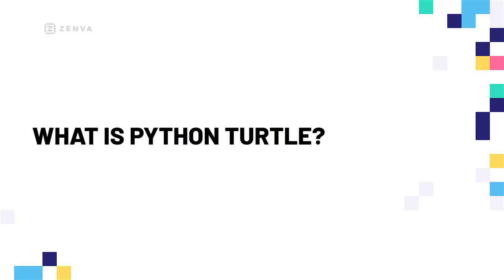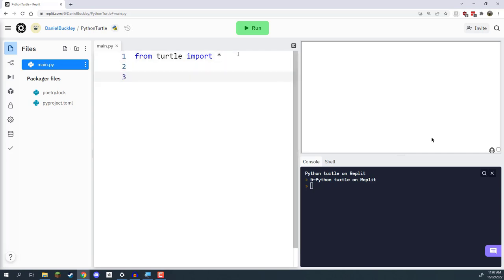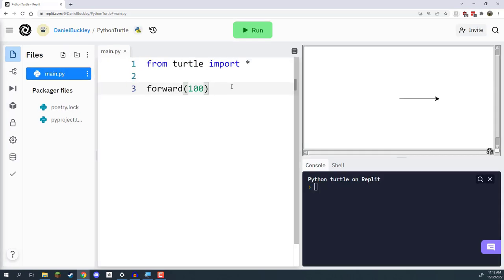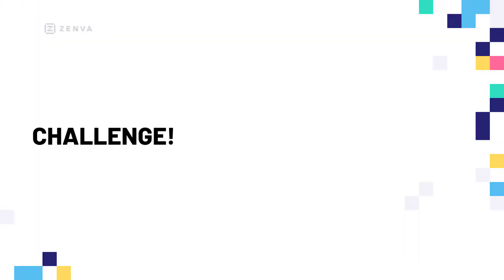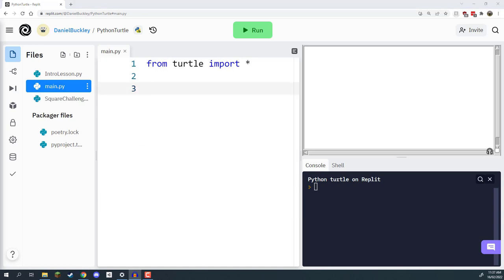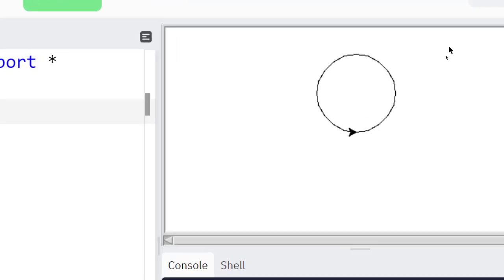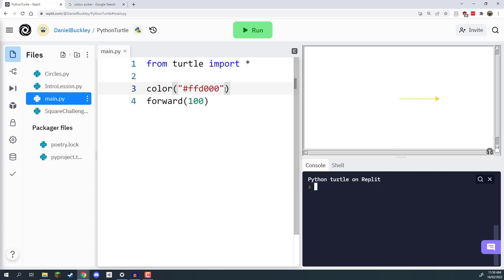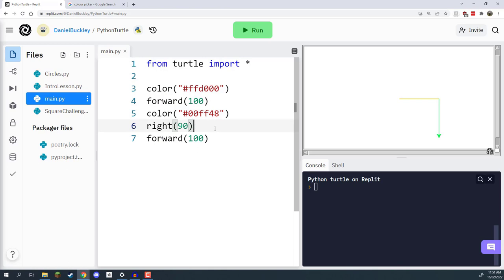Python Turtle in 18 MINUTES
Learn the principles of coding the fun way with Python Turtle!

Before you jump into the complicated matter of programming language syntax (i.e. the grammar of coding languages), it's important to get a grasp on how coding is even designed to work.

No matter what language you work with, all programs are designed around instructions. These instructions inform the computer how to do the tasks that we want them to do - similar to if you were explaining how to make a PB&J sandwich. These sets of instructions, which we refer to as algorithms in computer science, are the most essential component to understanding coding in general.

This is where we come to the matter of Python Turtle. Turtle is a built-in Python library focused on simple commands and drawing. With the library, you get the opportunity to control a "turtle", which you can move around as if it were a pen on paper. Controlling this turtle is easily accomplished with a finite set of straightforward commands which were designed to be easily readable.

In this free mini-course, you'll learn to work with Turtle for the purposes of exploring these algorithm fundamentals. You'll start by exploring commands that let you move the turtle around, and how this is rendered in your program. After, you'll master how to chain these commands together to create different shapes and effects starting from your single line. Finally, you'll also learn how, just like with actual drawing, you can do things like change the line colors.

Though a simple example, this tutorial is designed to help you get your feet wet with programming by stripping it back to its most basic nature. No experience is necessary to get started, and by the end you'll be ready to start designing programs and learning any programming language you choose.